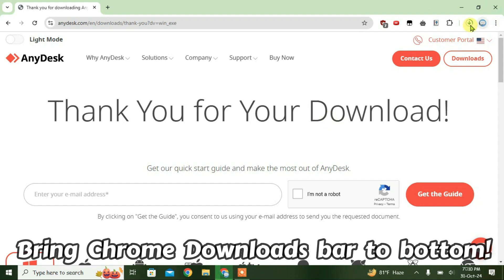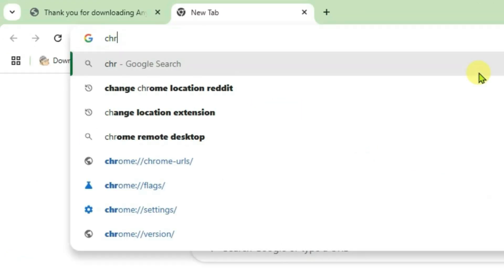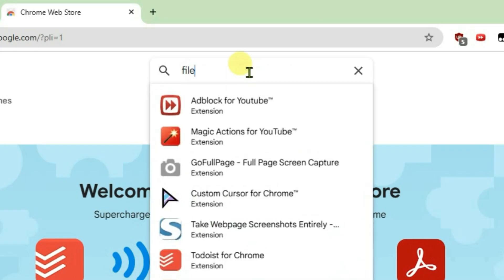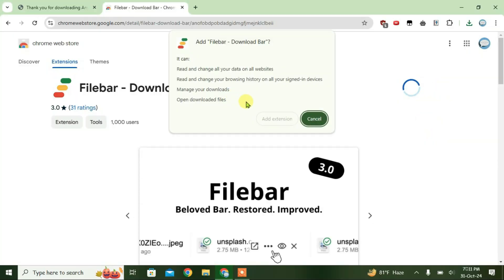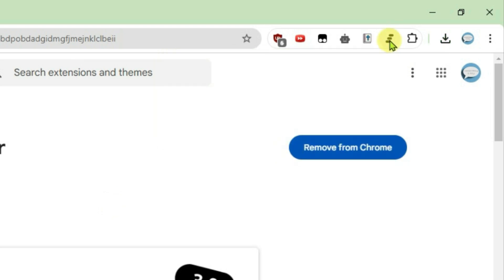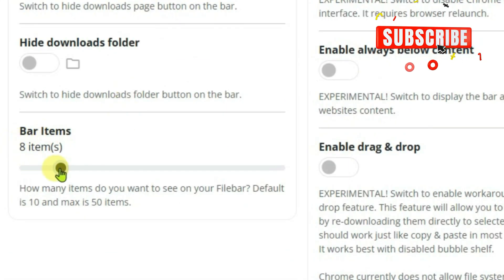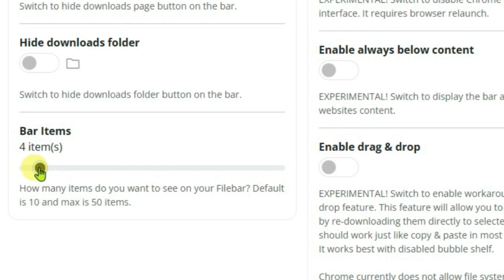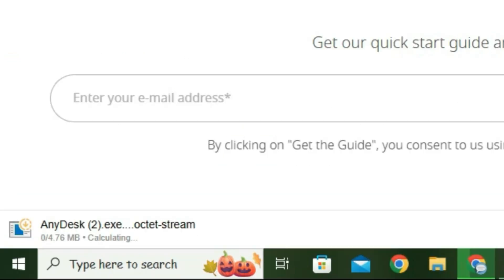Restore Chrome downloads back to Bottom!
In this video, i will show you how you can bring chrome downloads to bottom.. You can bring chrome downloads bar to bottom after watching this video